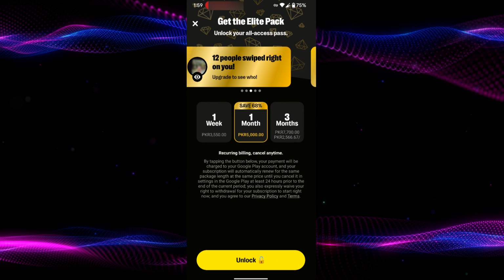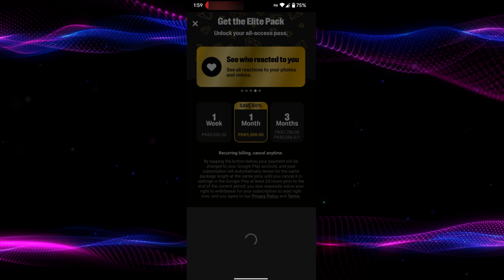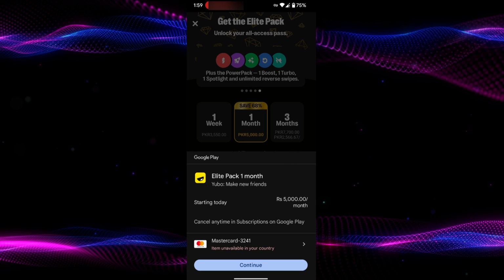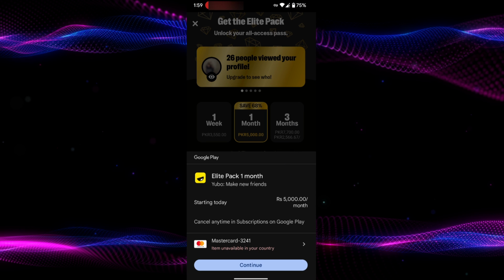How to Subscribe to Yubo's Elite Pack Features | Unlock Premium Power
Ready to take your Yubo experience to the next level? Whether you’re looking to boost your profile visibility, access advanced swipes, or unlock exclusive perks, the Elite Pack is designed to give your social experience a serious upgrade.

Yubo’s Elite Pack comes packed with powerful tools to help you connect faster and stand out in the crowd. From unlimited swipes and boosts to profile spotlighting and increased friend suggestions, this premium package gives you the control and confidence to make more meaningful connections.

In this video, you’ll learn:

Where to find the Elite Pack option on your Yubo app

How to choose your subscription plan (weekly, monthly, etc.)

A breakdown of the most valuable Elite features

Tips for making the most out of your premium access

How to manage or cancel your subscription anytime

Whether you're a new user looking for a head start or a long-time Yubo fan aiming to boost your presence, this tutorial will guide you through everything with ease. We’re all about helping you connect smarter and have more fun along the way.

Don’t just scroll—stand out. The Elite Pack could be your ticket to faster matches, stronger connections, and a more exciting social journey.

Hit play to discover the full power of Yubo's Elite features and transform the way you connect!